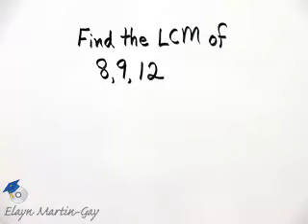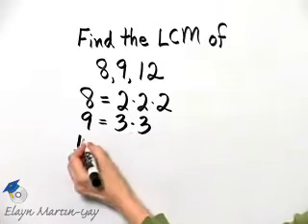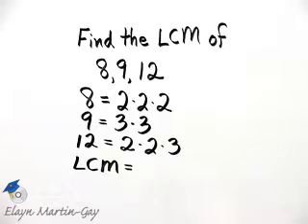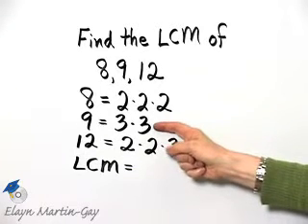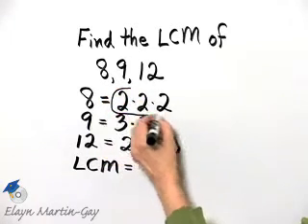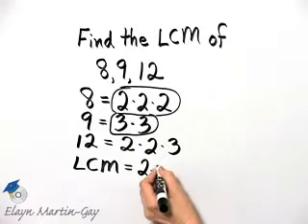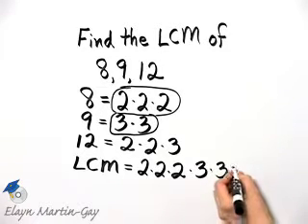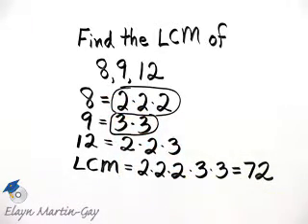Martin-Gay Dev Math Ch 3 Ex 2